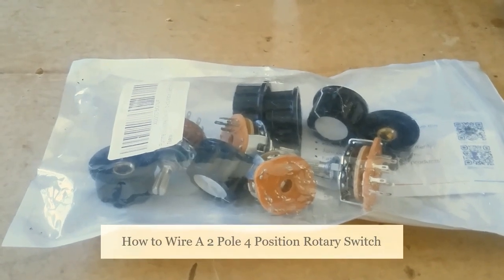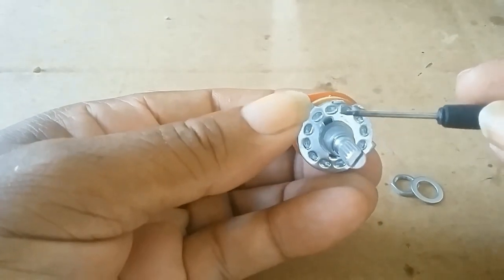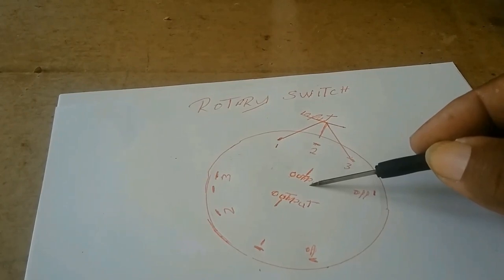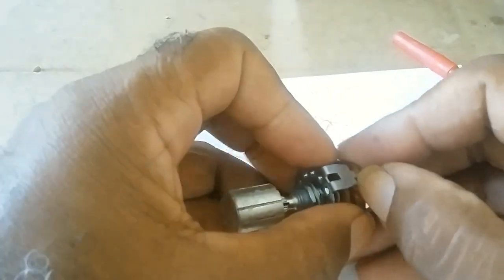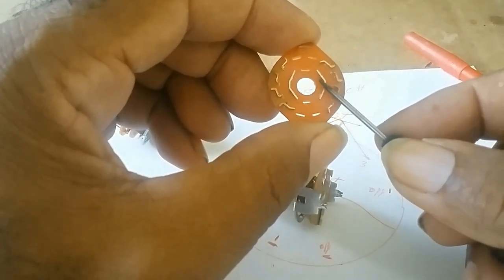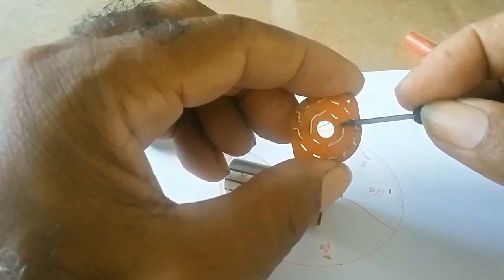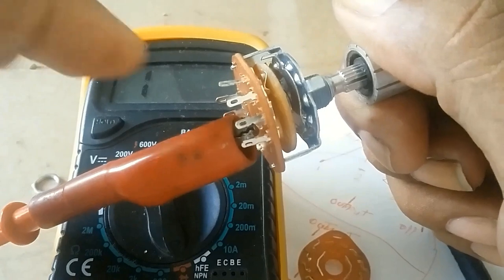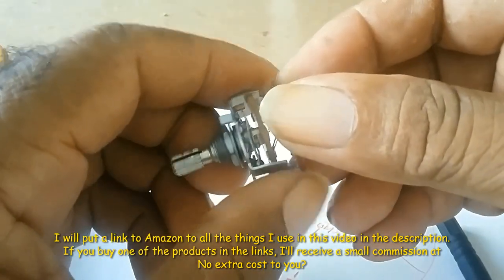How to Wire A 2 Pole 4 Position Rotary Switch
2 Pole 4 Position rotary switch design, easily turned rotary switch, Widely used on radio, TV, industrial machine control unit, or other electronic devices.
Find the rotary switch output terminal for the input terminal. If not, turn the switch to the "1" position. Place one ohm meter probe on the input terminal and touch the output terminals with the ohm meter's second probe until the meter reads continuity. Consider the terminal with continuity "1."
Prepare the wire ends for the rotary switch. To solder the wires to the rotary switch terminals, remove 1/4 inch of each wire's insulation with wire strippers. In all other cases, install the proper terminal connector on each wire.
Attach the power supply wire to the rotary switch input terminal. If the wires solder to the rotary switch, hold the power supply wire against the input terminal and apply solder. If the rotary switch uses terminal connectors, push the power supply terminal connector on to the input terminal. Repeat this for each rotary switch circuit.
Secure the device wires to the rotary switch output terminals with either the terminal connectors or solder.

This is the links below to things I used in this video:

Link to the 10-Pin Rotary Switch